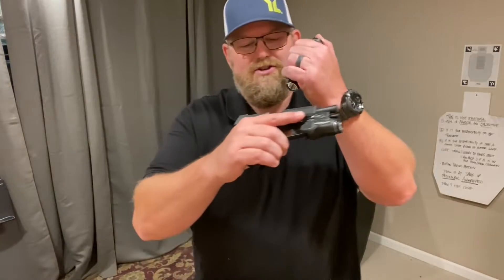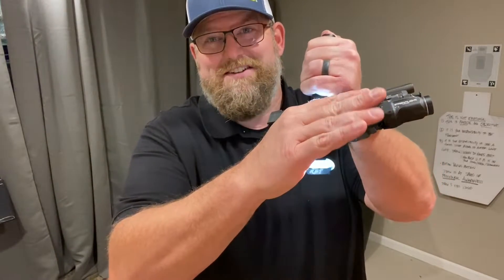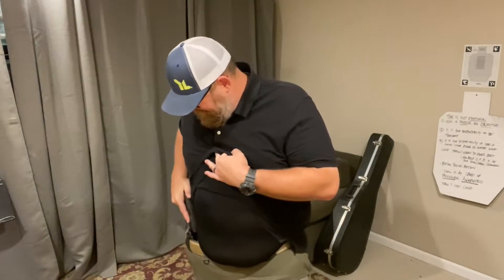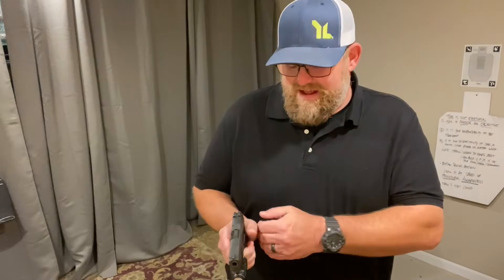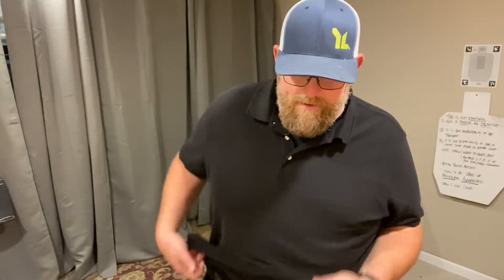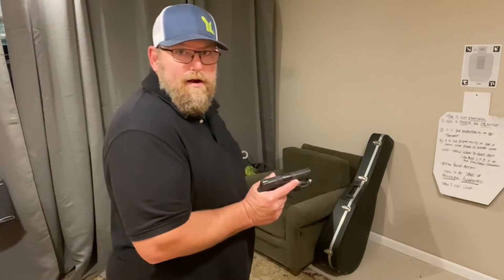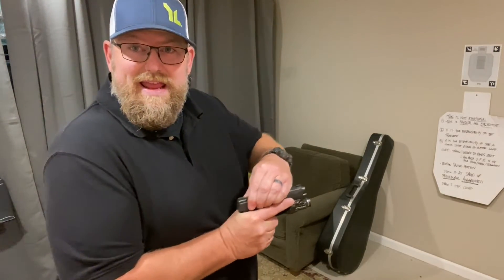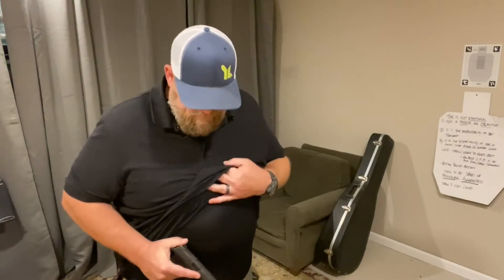Dry Fire Journal Day 47: TWO STEP